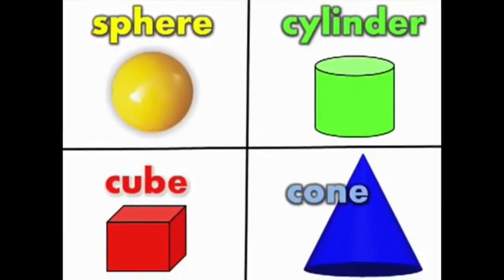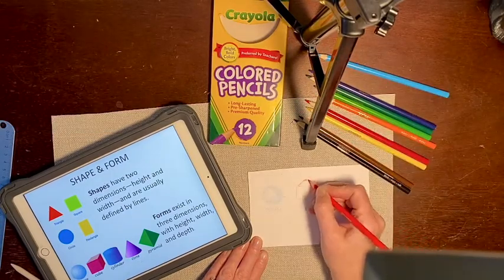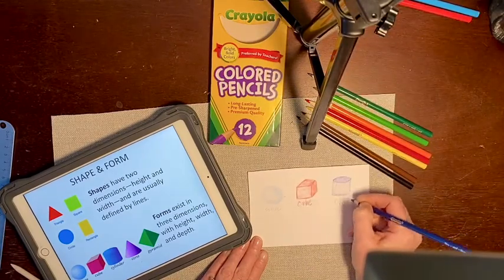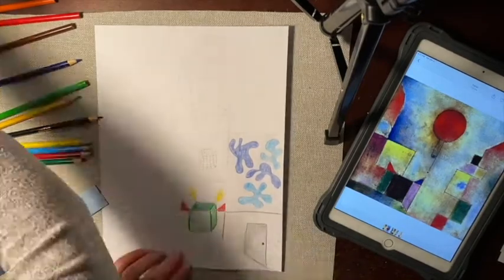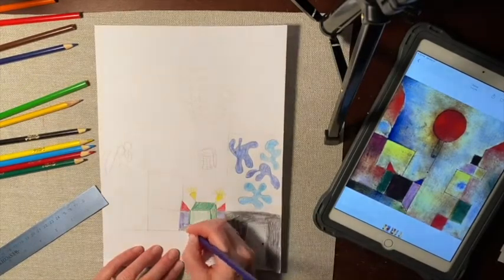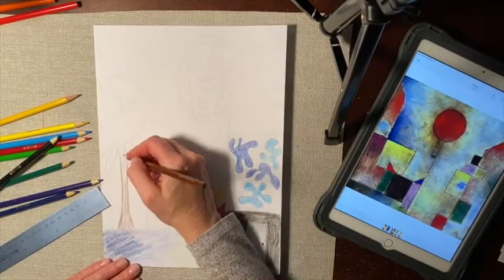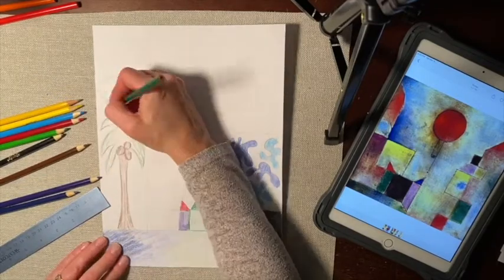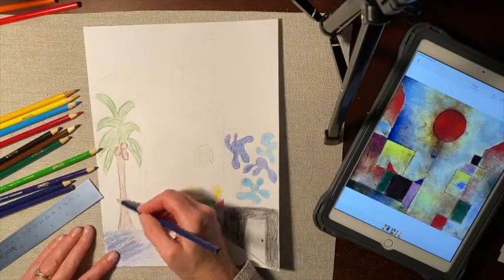Paul Klee "Red Balloon"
How to draw shapes and forms using Paul Klee's "Red Balloon" as inspiration.